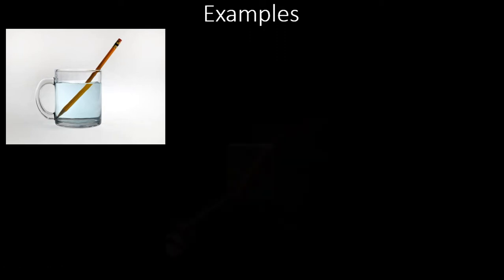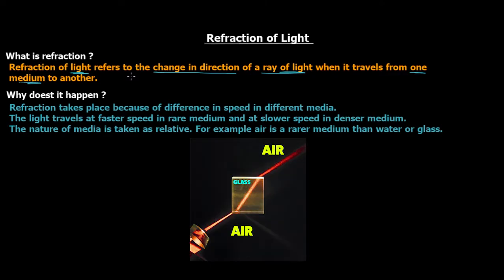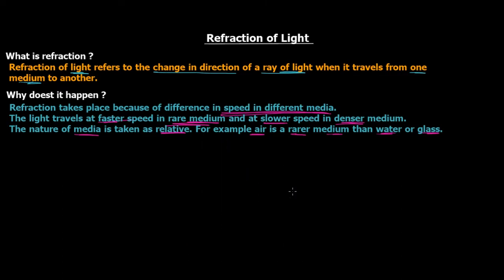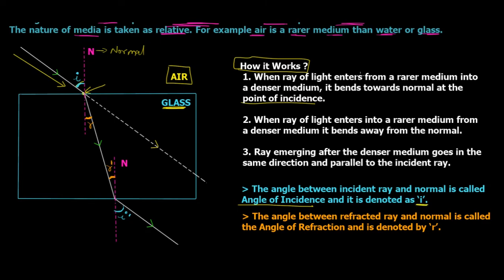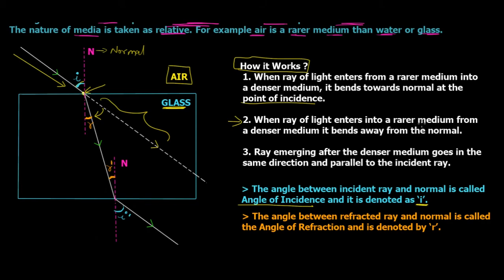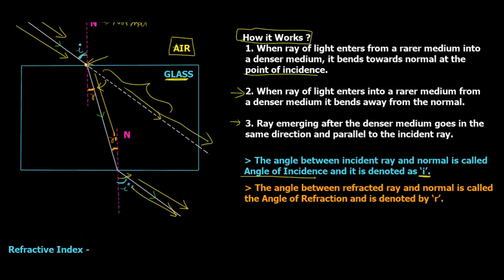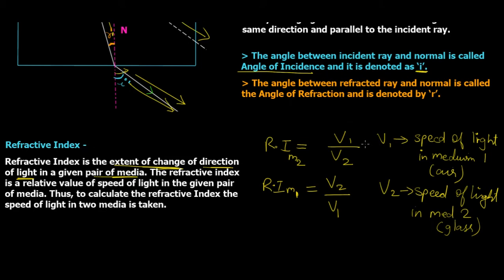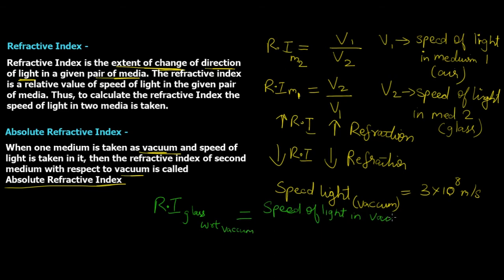Refraction of Light - Ray Optics & Optical Instruments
Hello, in this video tutorial, I will be covering the concept of Refraction of light.
This topic comes under class 12 physics under the broader subject of Ray optics and optical instruments.

Definition of Refraction - Refraction of light refers to the change in direction of a ray of light when it travels from one medium to another.